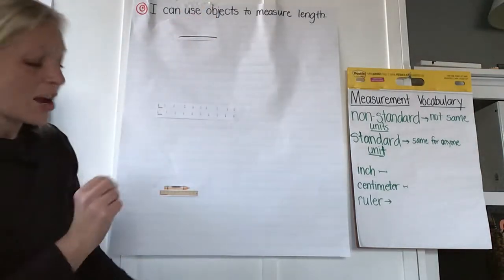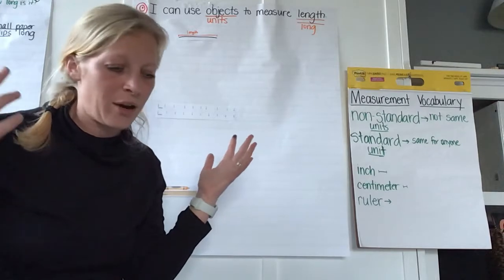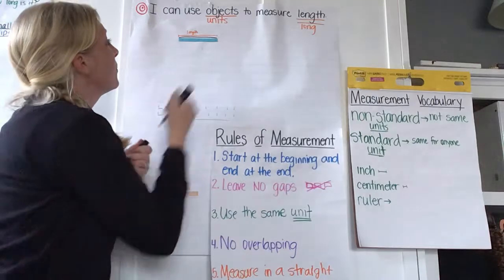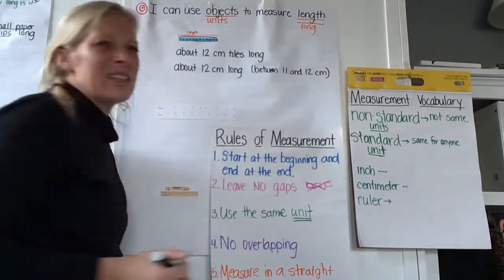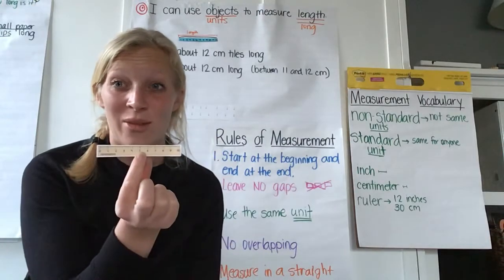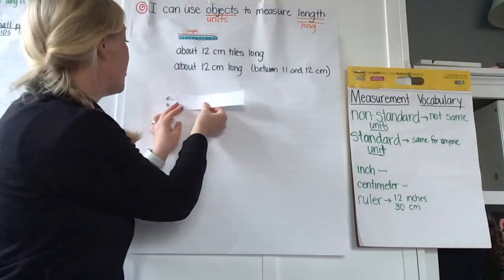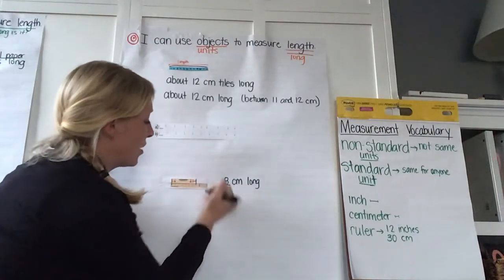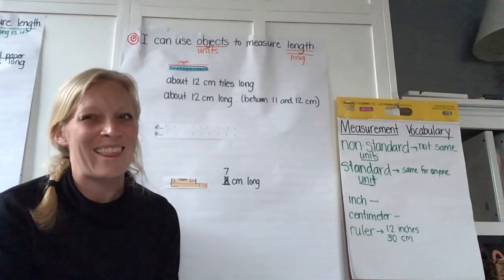Lesson 16 - Day 2